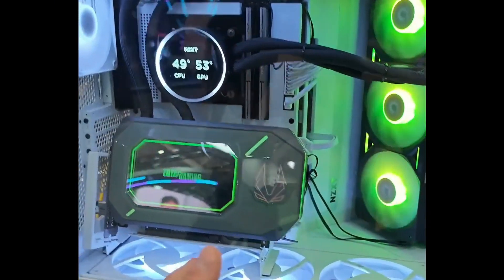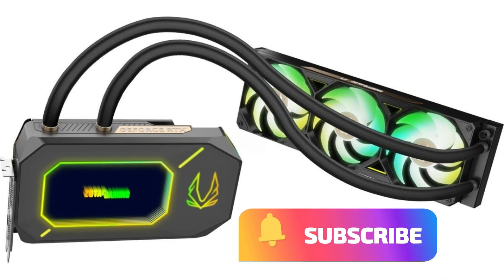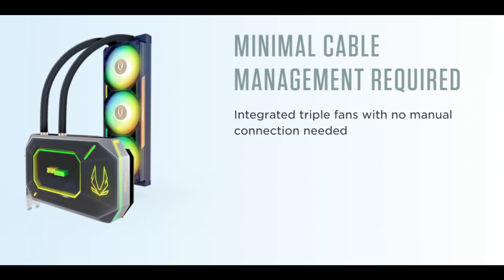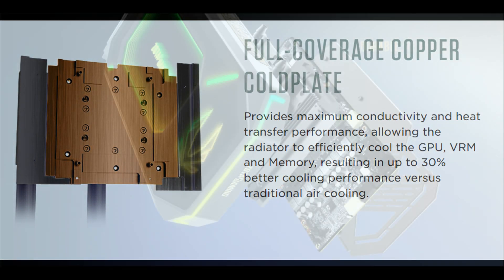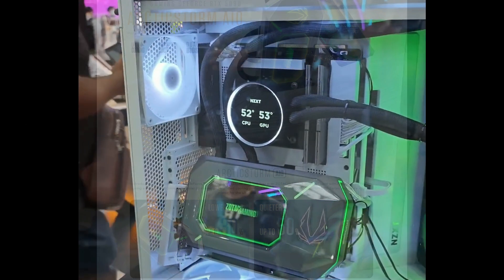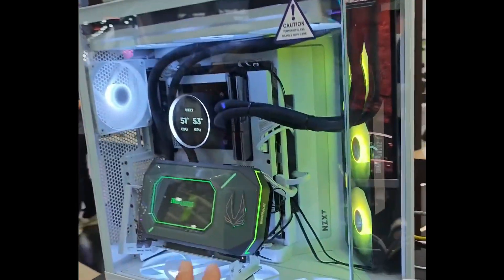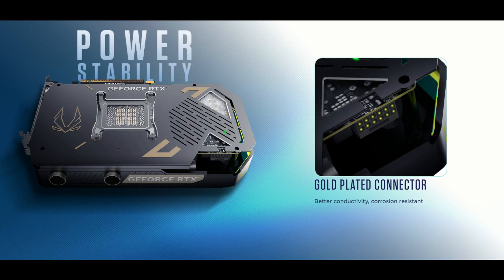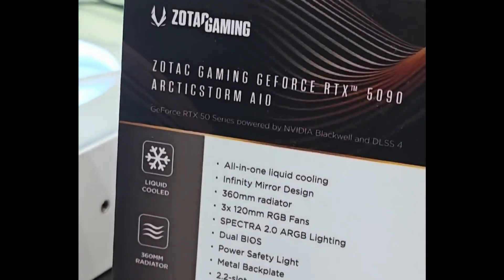The Coldest GPU Yet? Zotac RTX 5090 Arctic Storm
Zotac RTX 5090 ArcticStorm
Free Prime
NR2 Pro Mini ITX
Tech Deals
Today's Deals
RTX 5090

Best Selling Deals
Corair DDR5 RAM
RTX 5060 Eagle

The zotac rtx 5090 arcticstorm represents the pinnacle of liquid-cooled graphics card engineering, delivering unprecedented gaming performance through advanced AIO cooling technology. This revolutionary zotac rtx 5090 arcticstorm aio system combines cutting-edge GPU architecture with premium cooling solutions, making the zotac arcticstorm rtx 5090 a game-changer for enthusiast builders seeking ultimate performance.

The zotac geforce rtx 5090 arcticstorm aio features a sophisticated all-in-one liquid cooling design that maintains optimal temperatures even under extreme gaming loads. With the zotac gaming geforce rtx 5090 arcticstorm aio, users experience whisper-quiet operation while achieving maximum performance potential. The comprehensive zotac gaming geforce rtx 5090 arcticstorm aio spec includes premium components designed for long-term reliability and exceptional thermal management.

When considering the zotac gaming geforce rtx 5090 arcticstorm aio price, this flagship model justifies its premium positioning through superior cooling efficiency and performance headroom. The zotac 5090 arcticstorm delivers consistent frame rates across demanding titles, while the integrated AIO system ensures sustained performance without thermal throttling during marathon gaming sessions.

Early zotac gaming geforce rtx 5090 arcticstorm aio review coverage highlights the impressive thermal performance and build quality of this flagship GPU. The arcticstorm rtx 5090 cooling solution maintains temperatures significantly lower than traditional air-cooled alternatives, while the zotac rtx 5090 architecture provides substantial performance improvements over previous generations.

The rtx 5090 arcticstorm aio cooling system features a large radiator and high-performance pump, ensuring optimal heat dissipation during intensive gaming sessions. Key zotac gaming geforce rtx 5090 arcticstorm aio features include customizable RGB lighting, premium materials, and advanced thermal monitoring capabilities that make this the ultimate choice for high-end gaming systems demanding both performance and aesthetics.